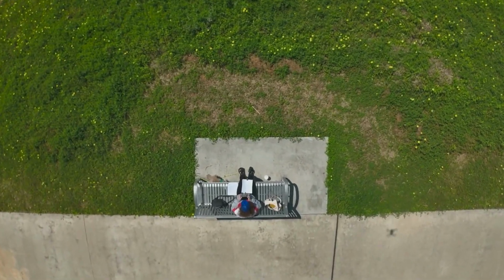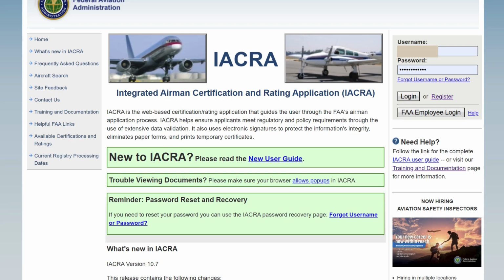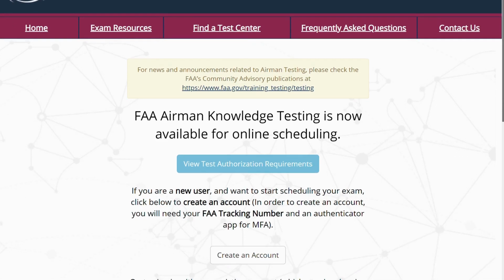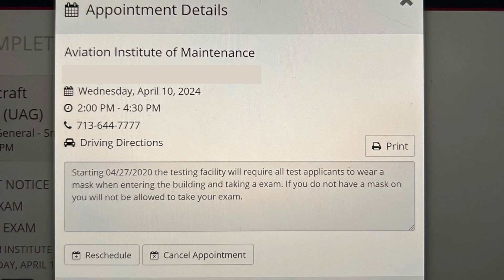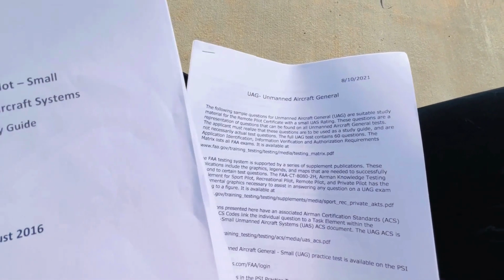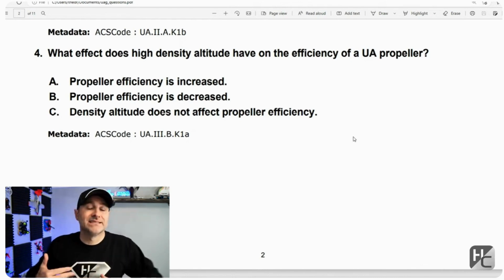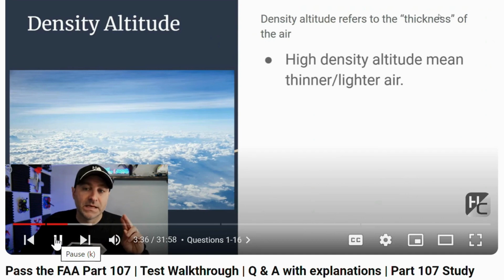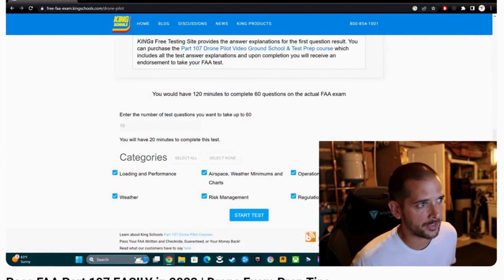I Passed My Part 107 Drone Pilot Exam! First Try. Here's how.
You have to study for this exam.  I'm a photographer and I was totally unfamiliar with this material.  I'd never looked at those charts before.  Please find below all the websites and videos that helped me pass and good luck! You can pass too!